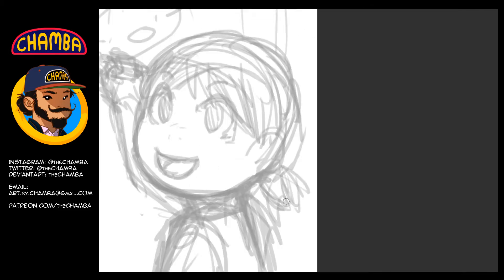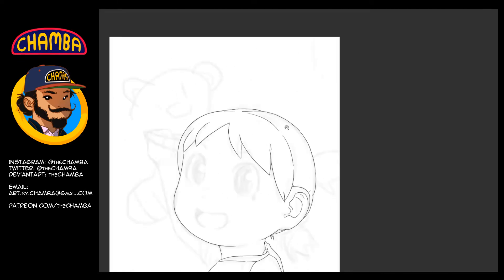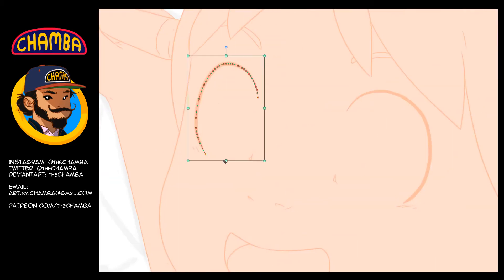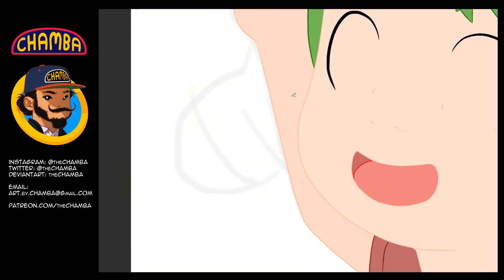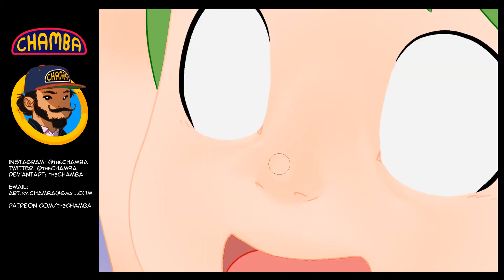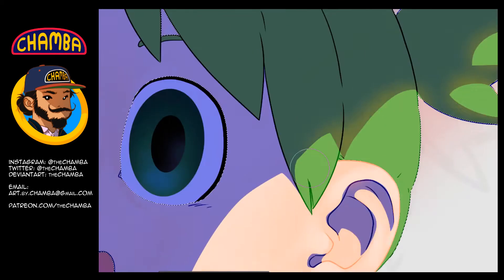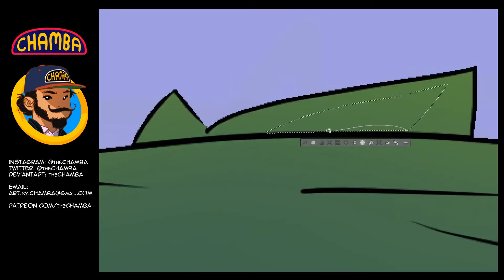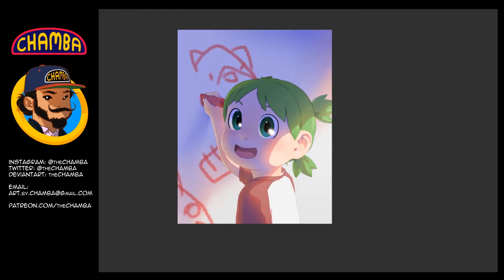Digital Time-Lapse - Yotsuba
Yotsuba Digital Commission.
You can go support me there if you like.
There's access to RandomVeus vol.1 pages AND 2 (when that begins)
As well as SPECIAL videos and a few other things.

WHERE ELSE AM I ONLINE?

TOOLS:
(DIGITAL)
Wacom Intuos4
Clip Studio Paint Pro and/or Adobe Photoshop CS6

(TRADITIONAL)
HBpencil lead
Pentel Pocketbrush/Brushpen
Copic Markers (colour & Grey)
Faber-Castell PITT marker